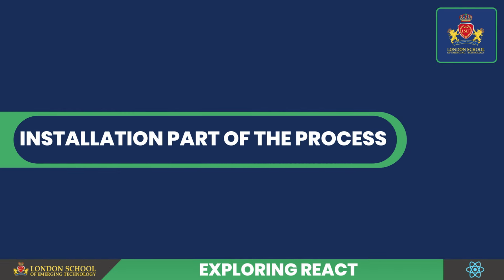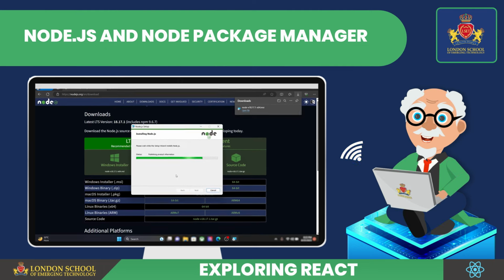Start Your React Journey Today: Learn How to Install and Configure React in Minutes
Welcome to this exciting tutorial, where we will guide you on how to start your React journey today by learning how to install and configure React in just a few minutes.

If you're interested in web development, React is an essential skill to have in your toolkit. This powerful JavaScript library allows you to build interactive user interfaces with ease. Whether you're a beginner or an experienced developer, this tutorial will provide you with the knowledge and skills you need to get started with React.

In this video, we will walk you through the step-by-step process of installing and configuring React. We will cover everything from setting up your development environment to creating your first React application. By the end of this tutorial, you will have a solid understanding of the React ecosystem and be ready to start building your own React_applications.

To get started, we will show you how to install_React using npm, the Node Package Manager. This will allow you to easily manage all the dependencies required for your React projects. We will also guide you through the process of creating a new React_application and configuring the necessary files and folders.

Throughout the tutorial, we will provide you with helpful tips and best practices to ensure you're on the right track. Plus, we'll share some resources and recommendations for further learning, so you can continue your React journey even after watching this video.

So, if you're ready to start your React journey and learn how to install and configure React in minutes, this tutorial is perfect for you. Don't miss out on this opportunity to enhance your web development skills and take your projects to the next level.